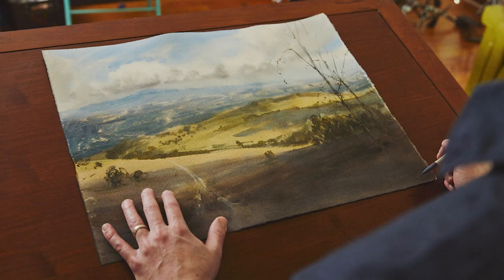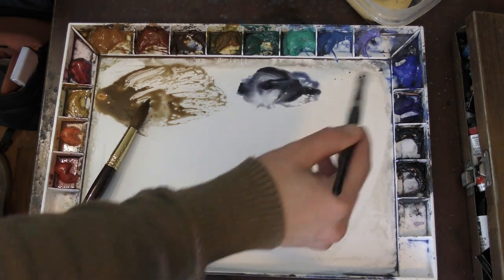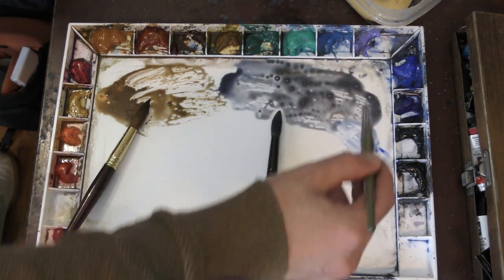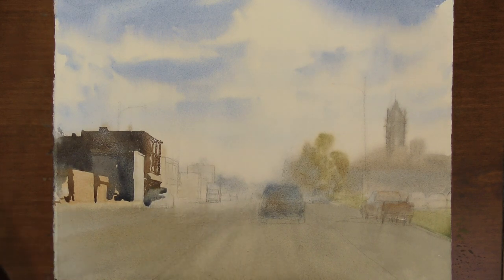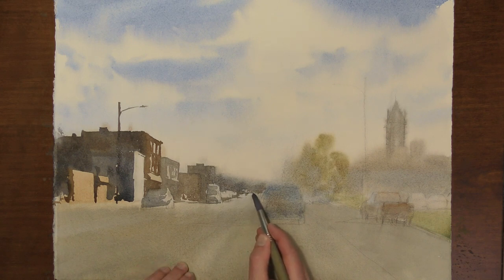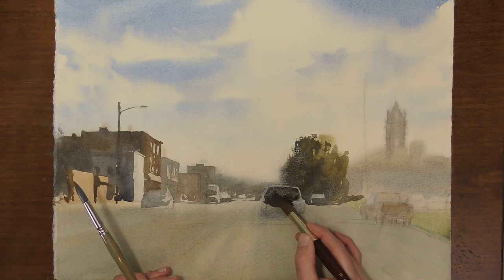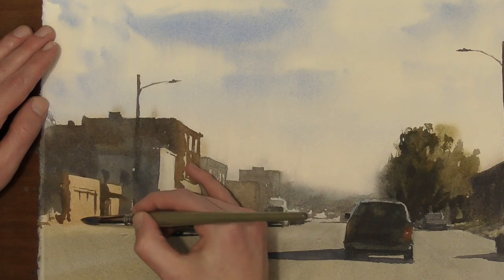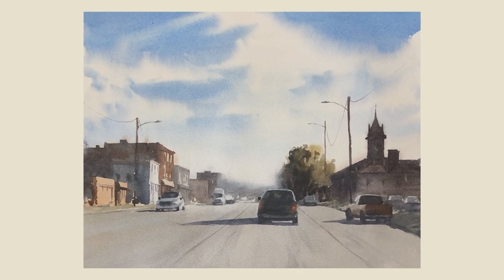How To Paint A Large Middle Value Shape and Why it's Crucial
Four weeks ago, I shared a tutorial of a first wash that you might have seen. In this we were painting loosely and applying the lightest value of different colors throughout the painting. This next tutorial is going to build upon what I taught there, so if you haven’t watched that, check it out.

The next step is the connected middle value wash, which is the most challenging but also the most important part of a painting. It is what makes it read well from a distance and also what allows you to take advantage of the best part of watercolor -  the blending of colors from one into another.

In my video I elaborate on the following steps:

Step 1 - Analyze your painting for the large middle shape.
Step 2 - Premix some of the colors that you’re going to use in this shape.
Step 3 - Paint efficiently to connect the shapes that you want connected.

There is a lot to think about during this stage, and I hope you watch the video for all the tips and tricks.